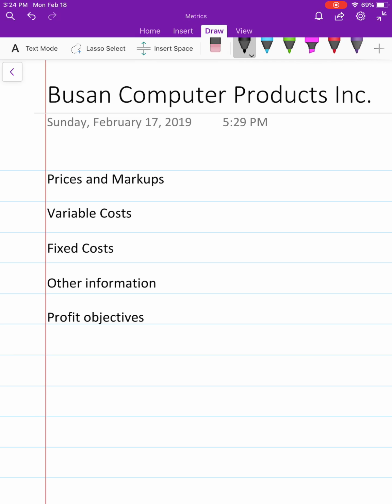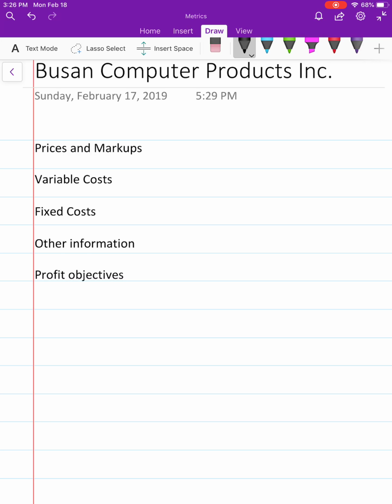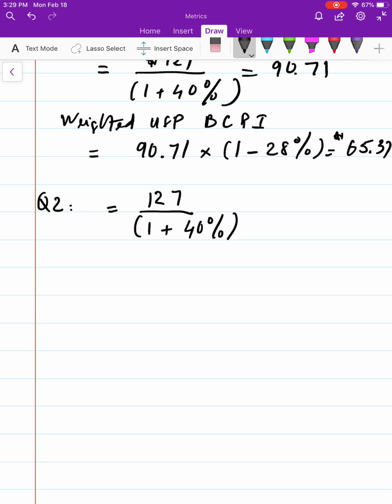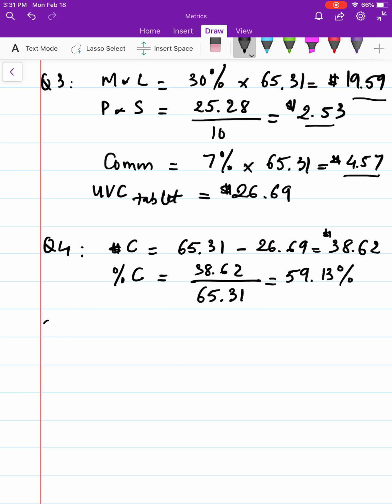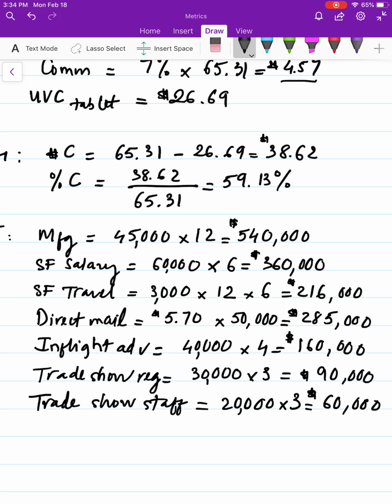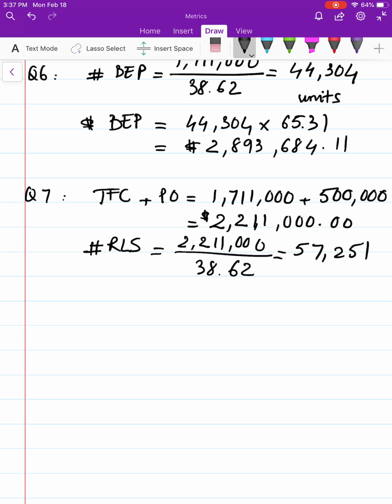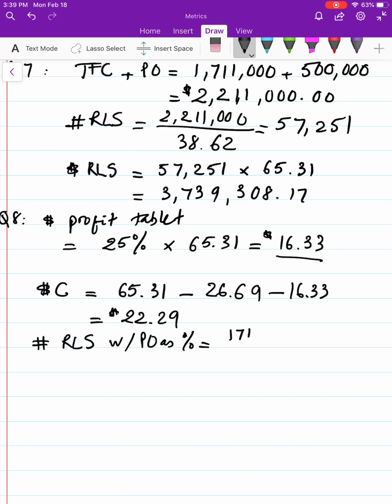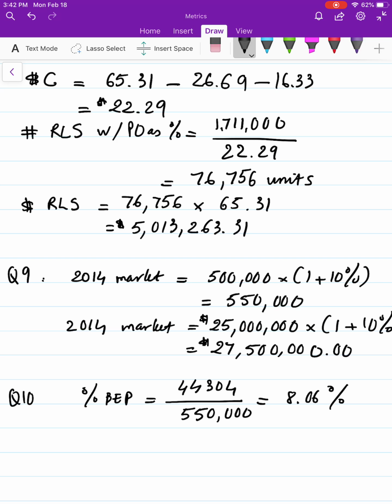Busan Computer Products